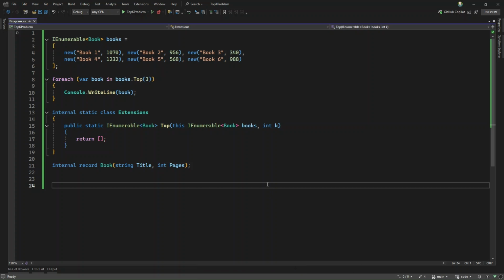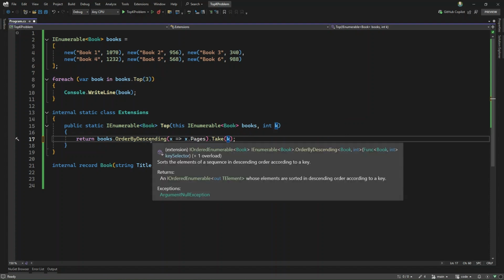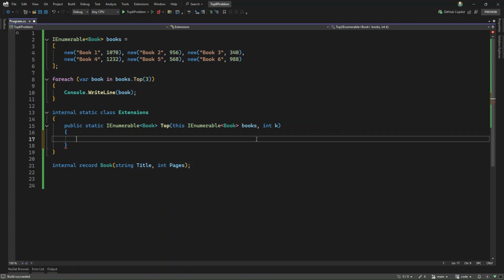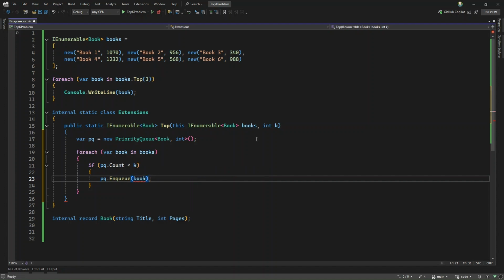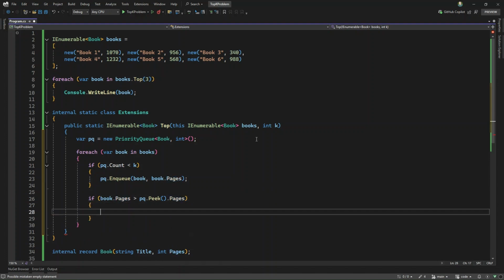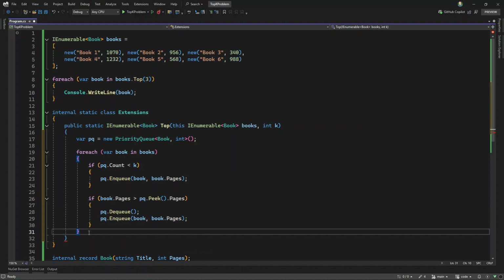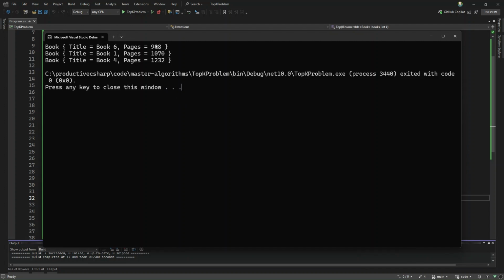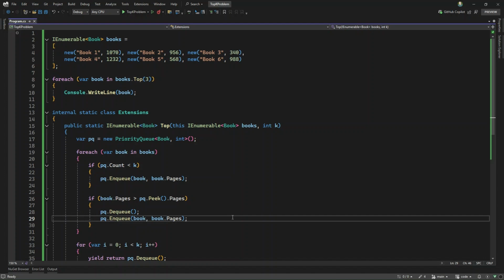Efficient Top K Algorithm in C# Using Built-in PriorityQueue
In this video, I’ll walk you through how to solve the classic Top K Elements problem using the new PriorityQueue data structure introduced in modern C# (.NET 6+).

You'll learn:
✅ What the Top K problem is and where it's used
✅ Why PriorityQueue is perfect for the job
✅ Step-by-step implementation in modern, clean C#

Whether you're preparing for technical interviews or want to level up your C# problem-solving skills, this video will give you the confidence to tackle Top K problems efficiently.

💬 Drop your questions or solutions in the comments!